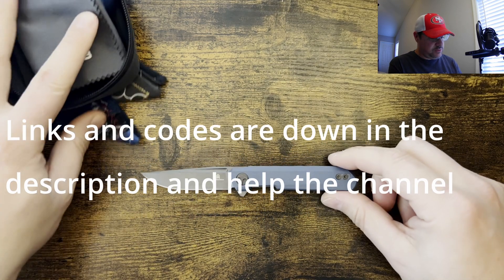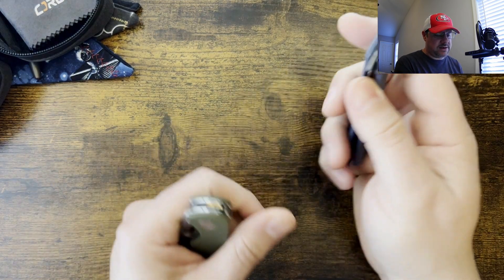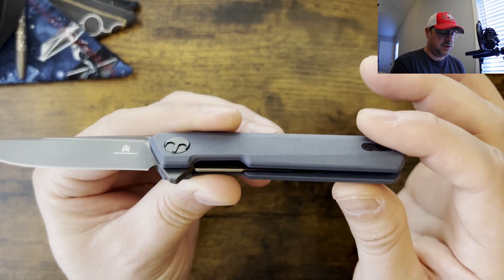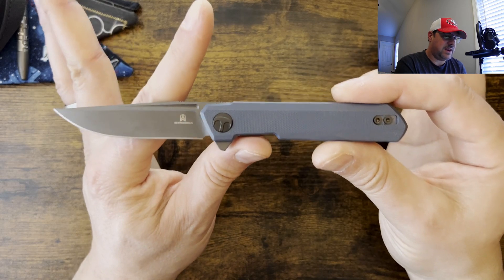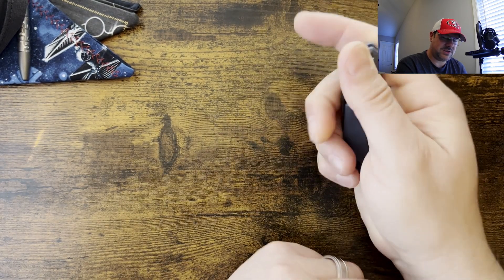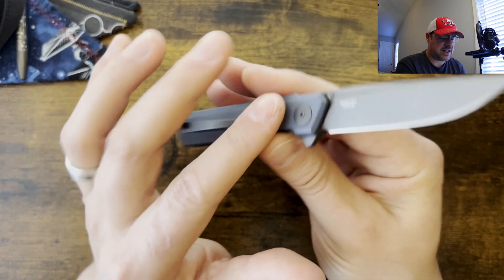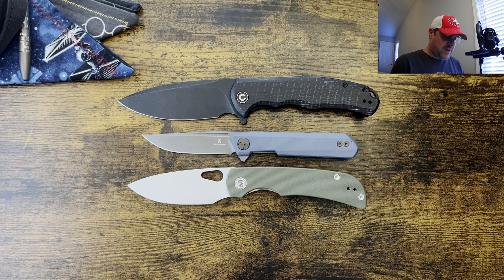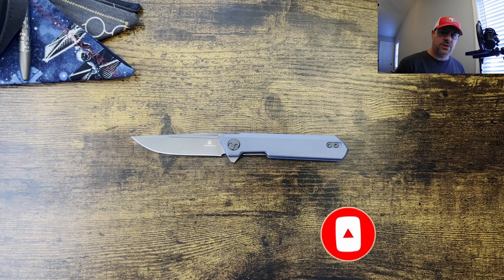Bestechman Mini Dundee is a nice CEO style option